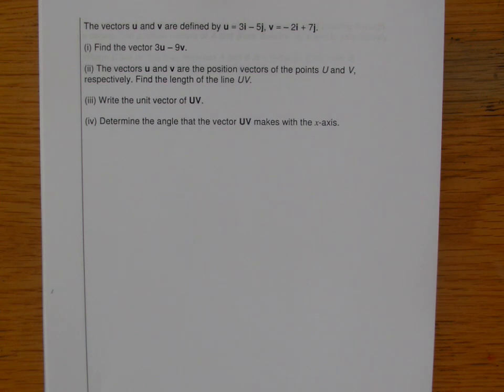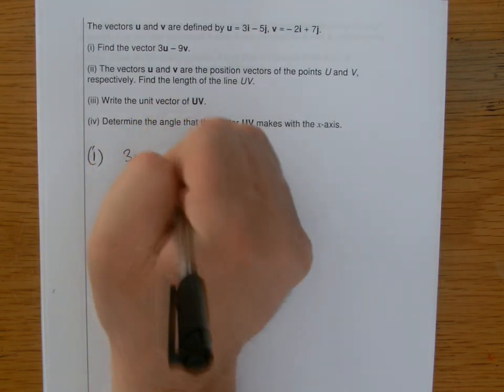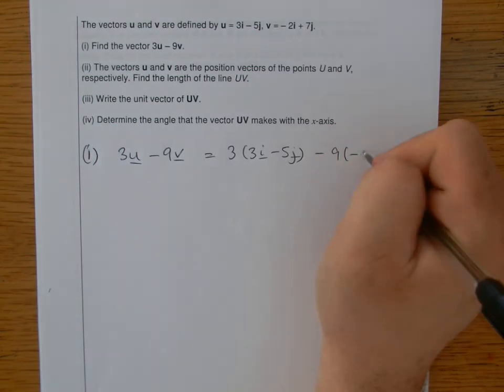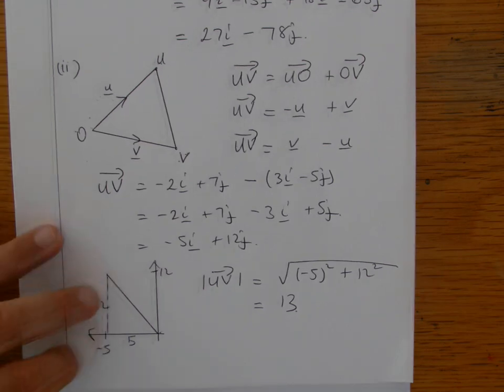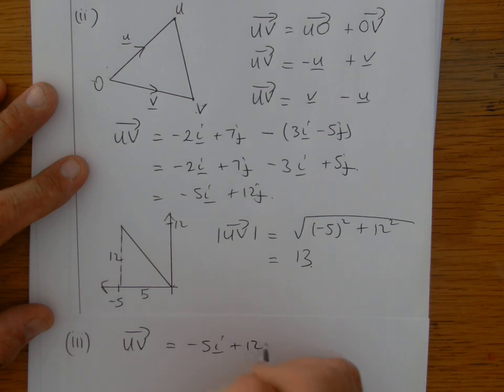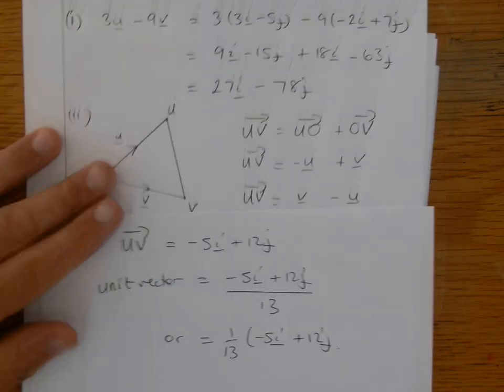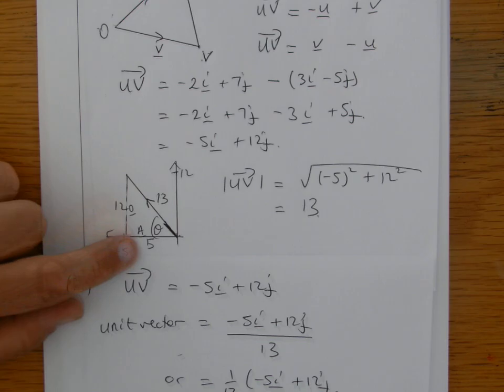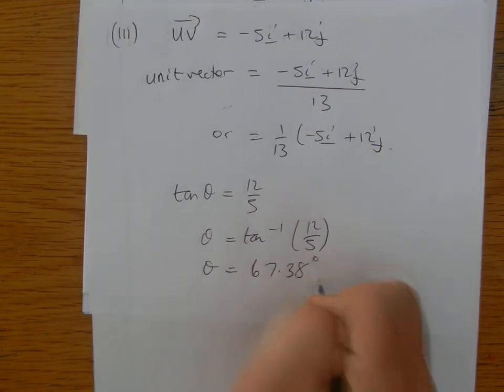Q7 pure revision